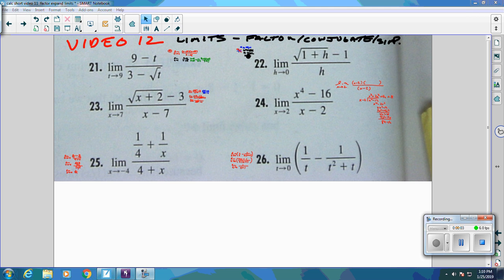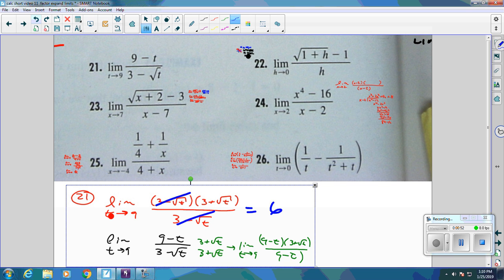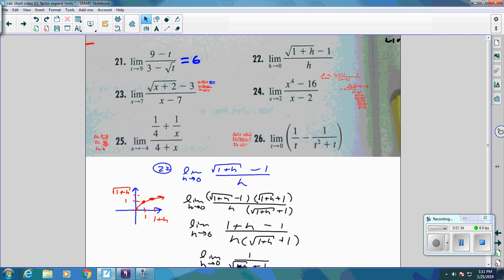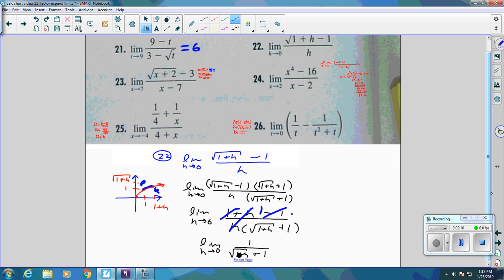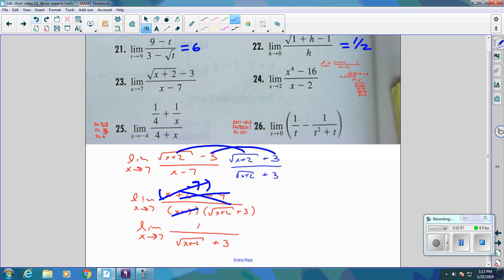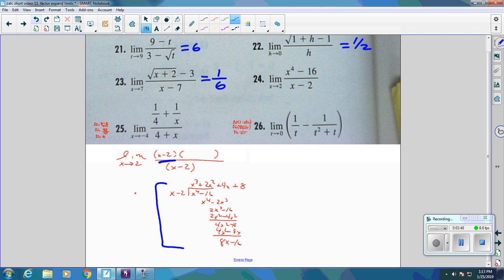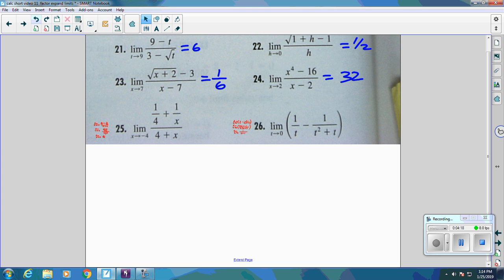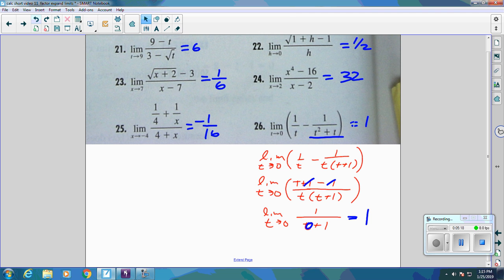AP Calculus AB - Short Video Series #12 - Limits (Conjugates/Simplify) - Juda Math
Example limits that required conjugates or simplifying